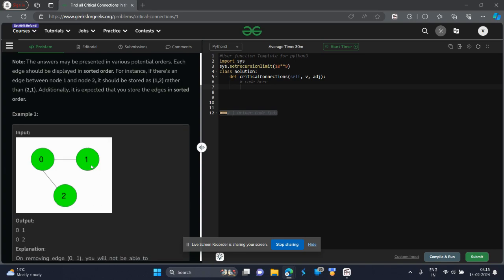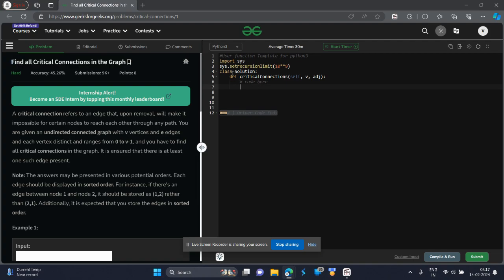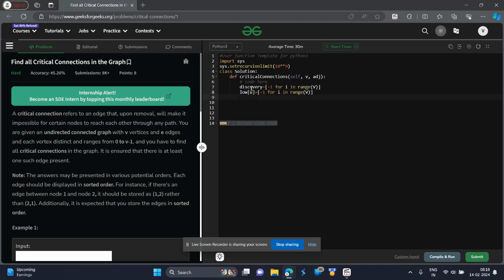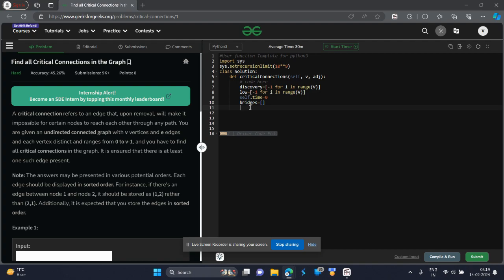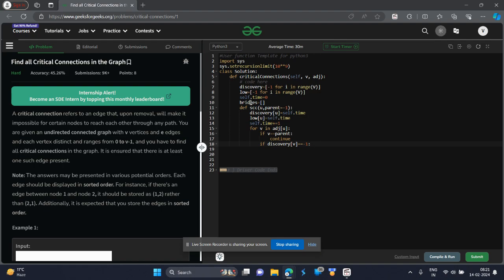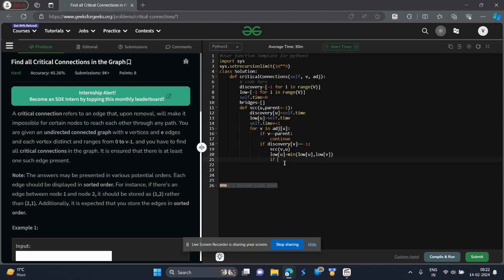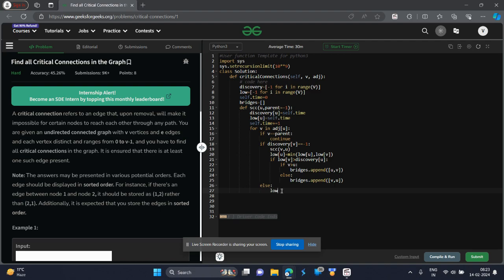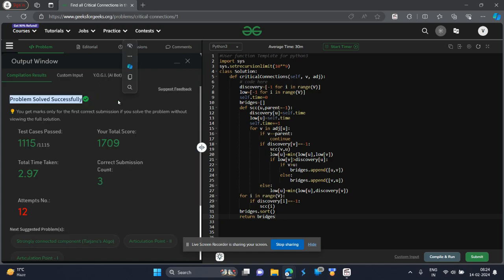Find all Critical Connections in the Graph geeks for geeks problem of the day python gfg potd python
A critical connection refers to an edge that, upon removal, will make it impossible for certain nodes to reach each other through any path. You are given an undirected connected graph with v vertices and e edges and each vertex distinct and ranges from 0 to v-1, and you have to find all critical connections in the graph. It is ensured that there is at least one such edge present.

Note: The answers may be presented in various potential orders. Each edge should be displayed in sorted order. For instance, if there's an edge between node 1 and node 2, it should be stored as (1,2) rather than (2,1). Additionally, it is expected that you store the edges in sorted order.

Example 1:

Input:

Output:
0 1
0 2
Explanation:
On removing edge (0, 1), you will not be able to
reach node 0 and 2 from node 1. Also, on removing
edge (0, 2), you will not be able to reach node 0
and 1 from node 2.
Example 2:

Input:

Output:
2 3
Explanation:
The edge between nodes 2 and 3 is the only
Critical connection in the given graph.